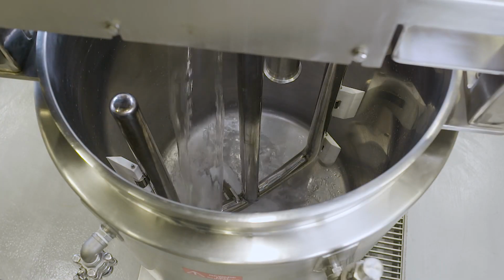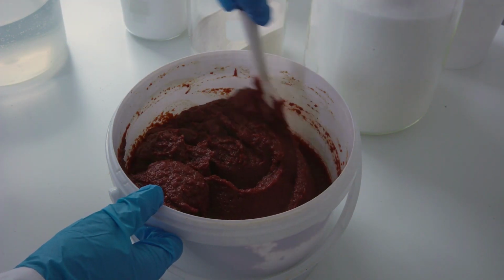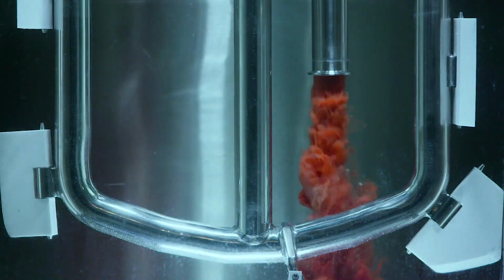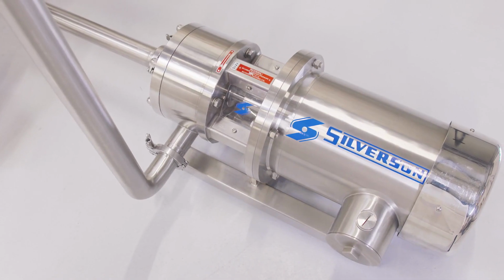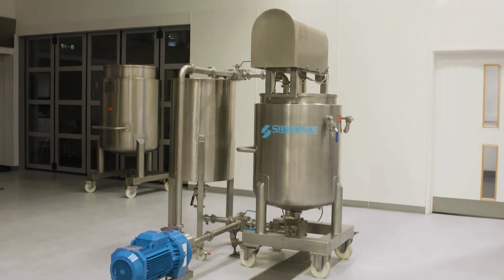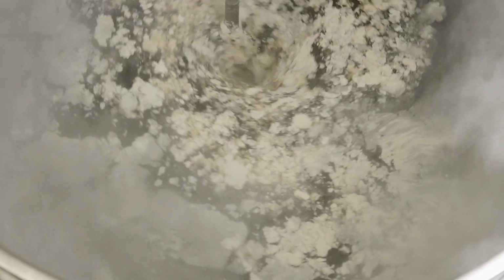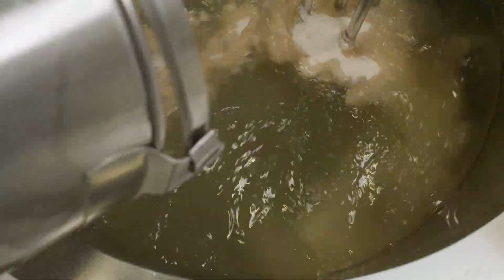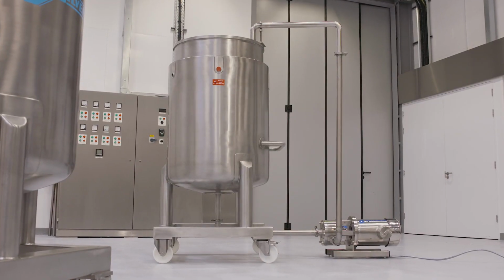How to Manufacture Ketchup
Tomato ketchup is a condiment made by mixing concentrated tomato paste with water, sugar, vinegar, salt and seasonings. The tomato paste is typically manufactured using the “Hot Break” method. With this method, pulped tomatoes are heated to 90˚C (200˚F). This preserves the pectin that is found naturally in tomatoes, but some of the aroma and colour are lost.

In this video, we will show you how you can Manufacture Tomato Ketchups using a Silverson mixer.